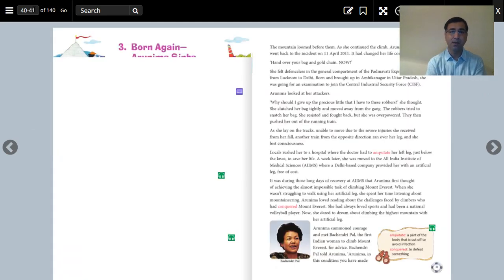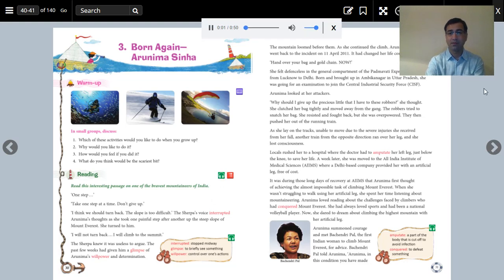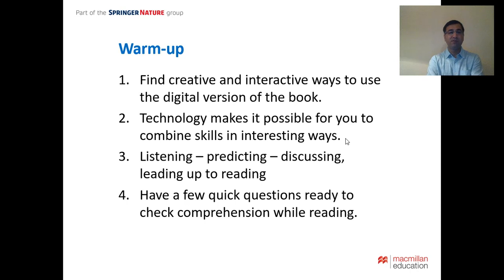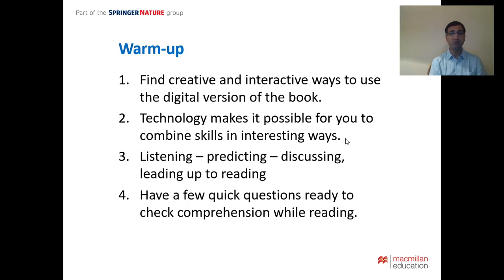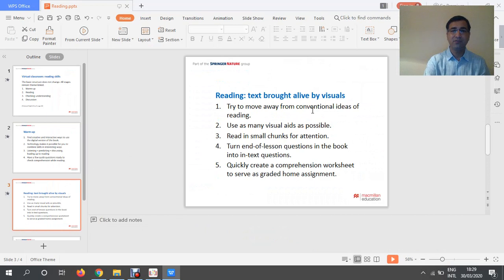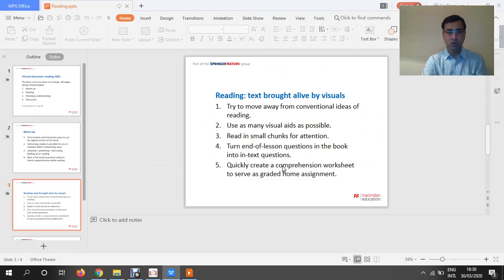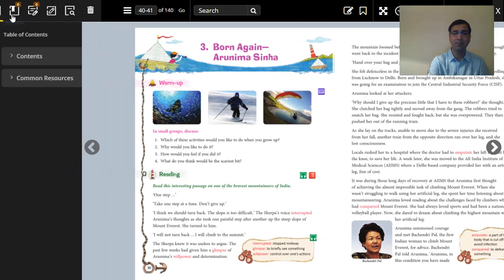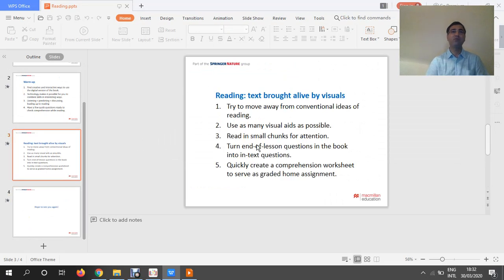Reading – Tips to Excellent Reading Skills | Macmillan Education India